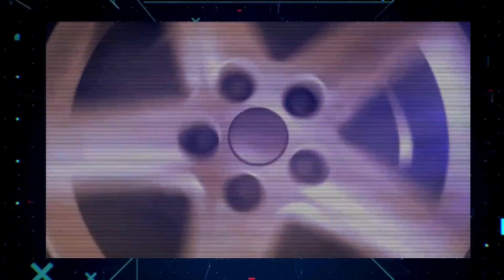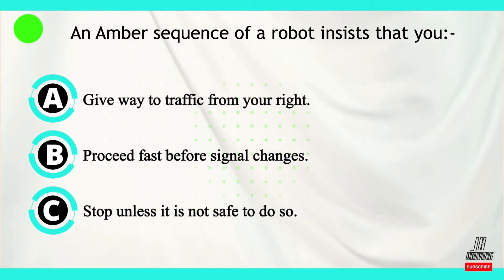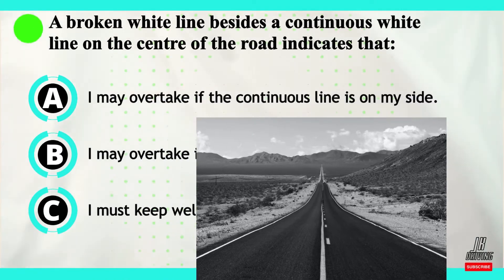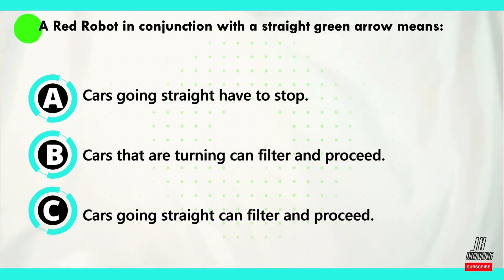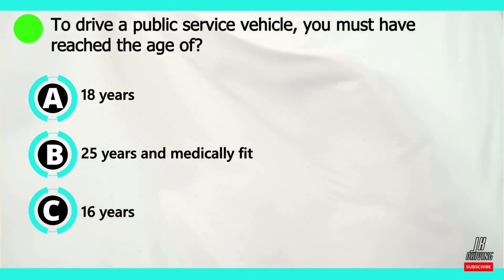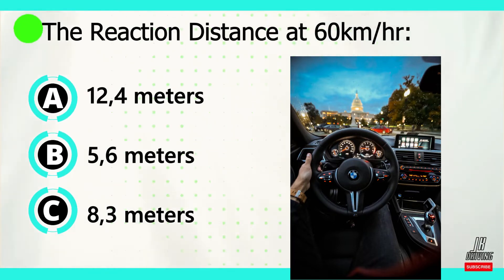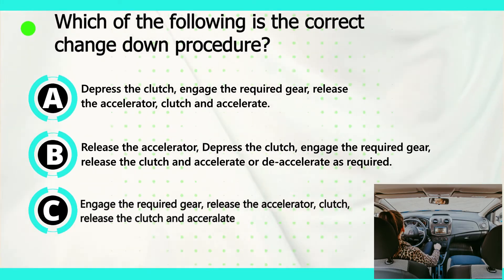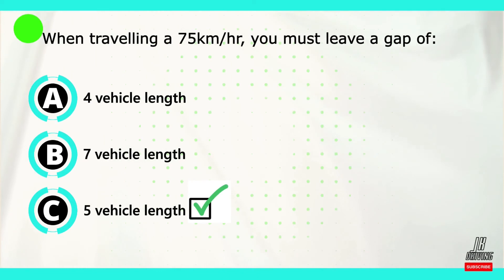Jk Driving Test 28 | VID Provisional Driving License Questions 2022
Jk Driving Test 27 | VID Provisional Driving License Questions 2022

F R E E   I M A G E S   ARE FROM H E R E;

DOCUMENT PASSWORD : @stpeace184